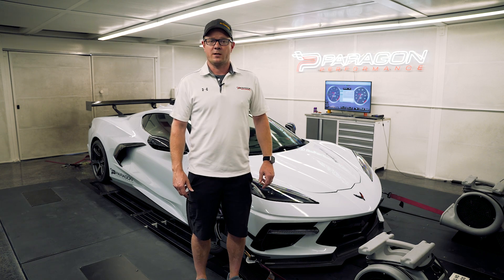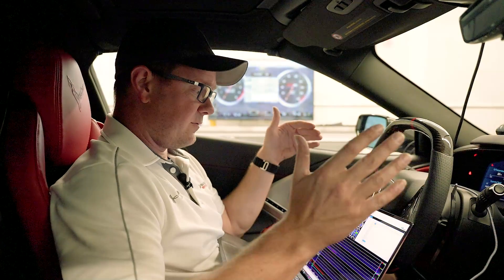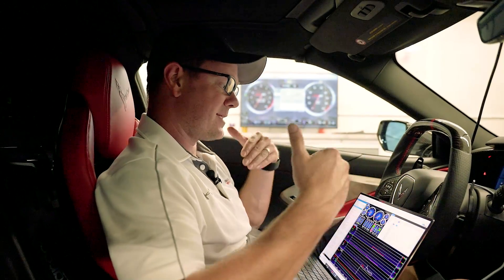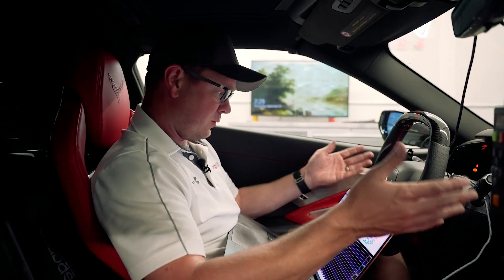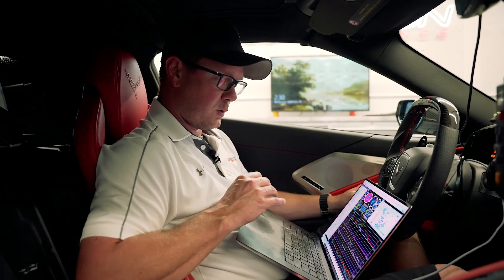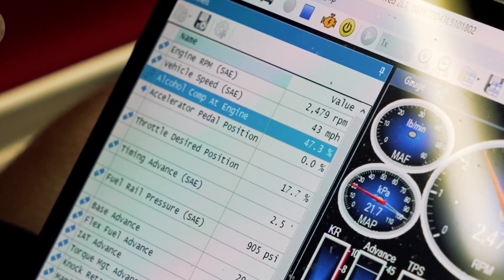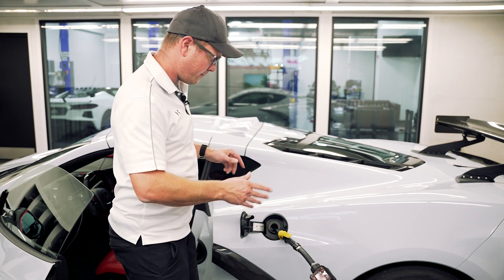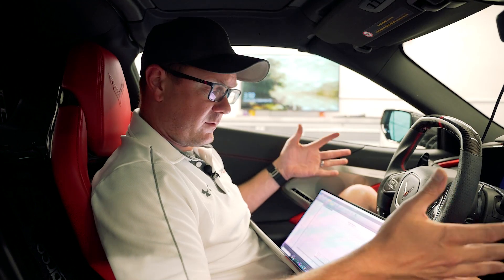C8 Corvette Flex Fuel Tuning with Paragon Performance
Unlock the full potential of your C8 Corvette with Flex Fuel tuning! Join Graham, our in-house tuner, as he guides you through the transformative process of optimizing your Corvette for E85 and regular gasoline.

Features:
Improved Performance
Improved Drivability
Increased Throttle Response
Reduced Knock on Lower Grade Fuels
Improved Fuel Efficiency
Flex Fuel - 91,93 or E85 on the fly
Adjust AFM/DOD - 4 Cyl Mode (Optional)
Burble Tune - Increase pops & crackles (Optional)

Included in the tuning service:
E99 ECM Unlock from HP Tuners - One time service
8 Universal Credits to license your E99 ECM - One time purchase
HP Tuners MPVI3 - OBDII Interface
DSX Tuning Flex Fuel Kit
E99 ECM removal, overnight shipping & installation
Paragon C8 Corvette LT2 Tuning